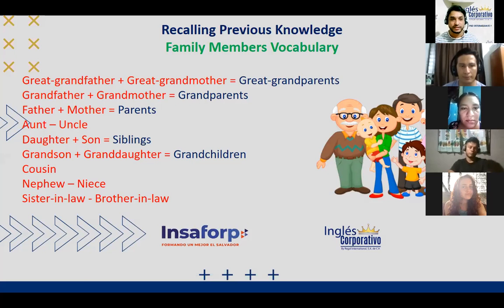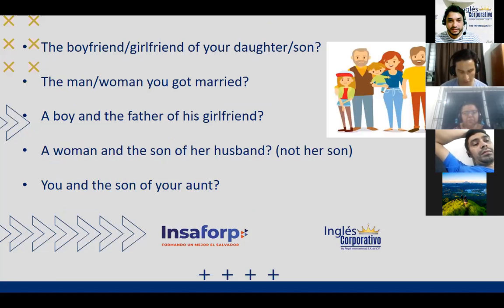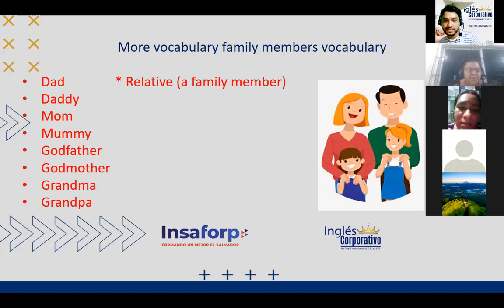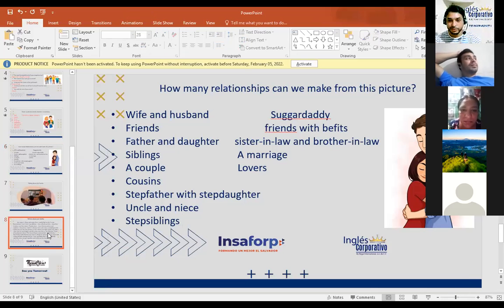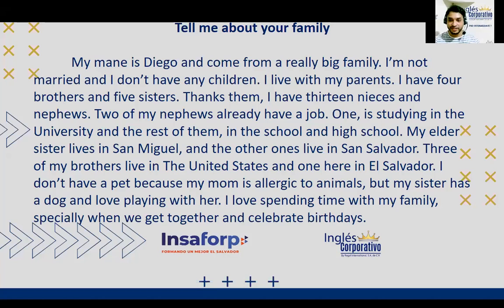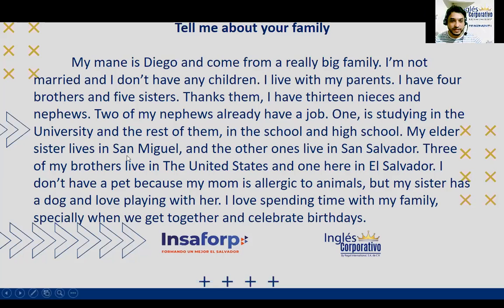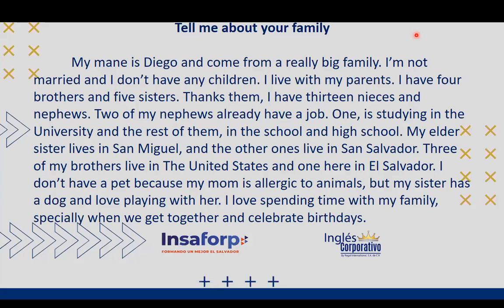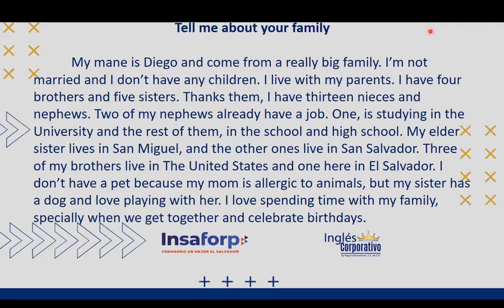Ingles Corporativo-Class #12 Talking About my Family